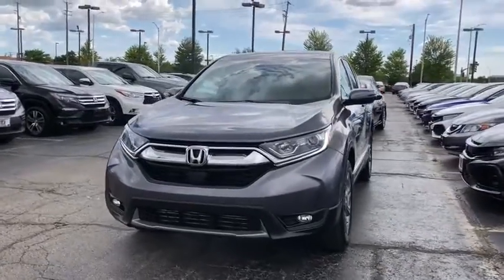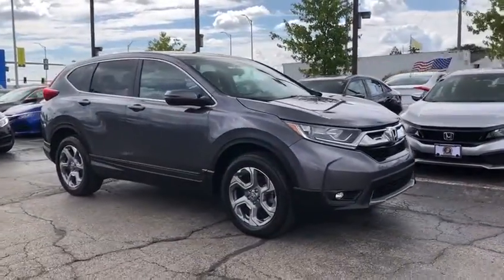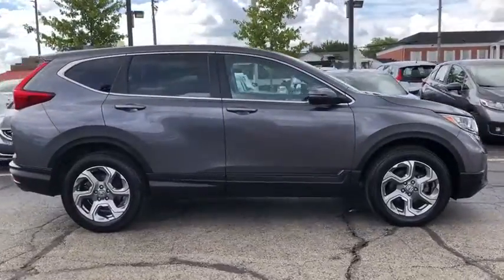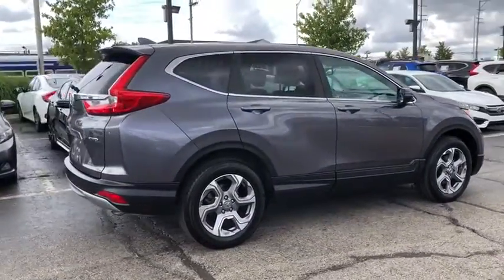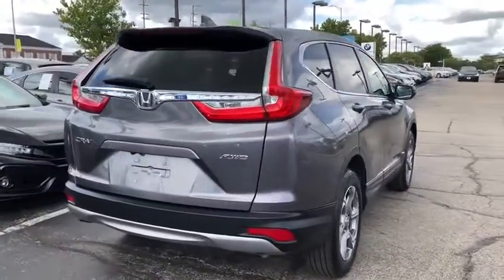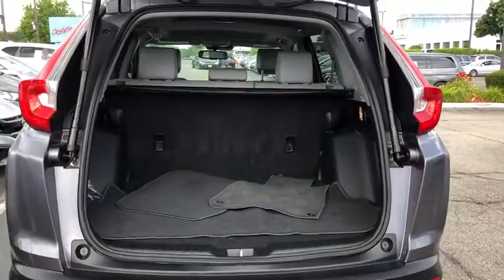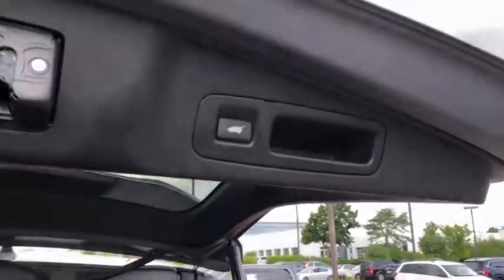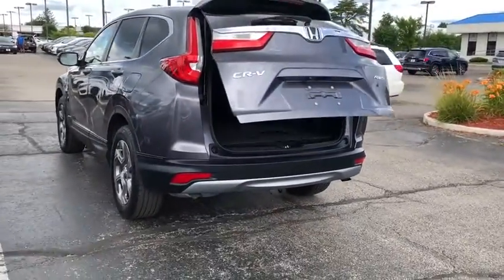2017 Honda CR-V Schaumburg, Arlington Heights, Hoffman Estates, Des Plaines, Palatine, IL 16470P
Gunmetal Metallic Used 2017 Honda CR-V available in Schaumburg, Illinois at Schaumburg Honda. Servicing the Arlington Heights, Hoffman Estates, Des Plaines, Palatine, IL area.

Schaumburg Honda
750 E Golf Rd

Recent Arrival! CARFAX One-Owner. 2017 Honda AWD CR-V EX-L Gunmetal Metallic CVT Clean CARFAX. Odometer is 3239 miles below market average!